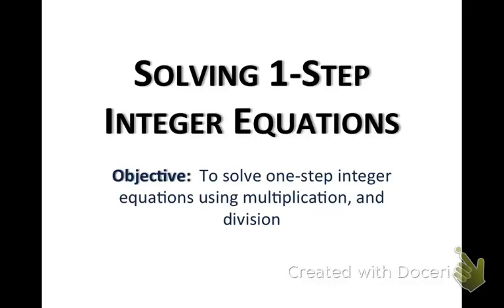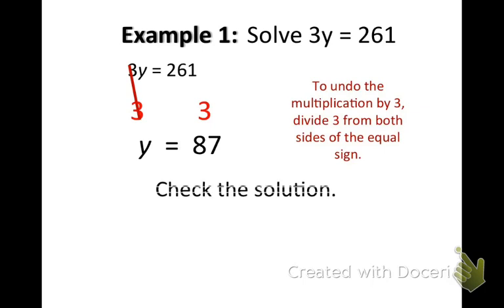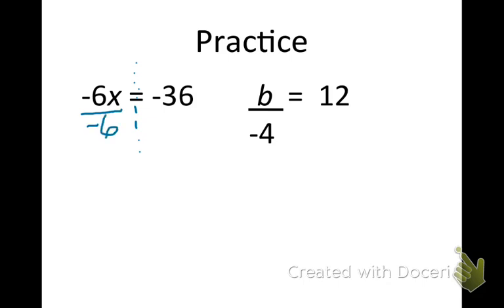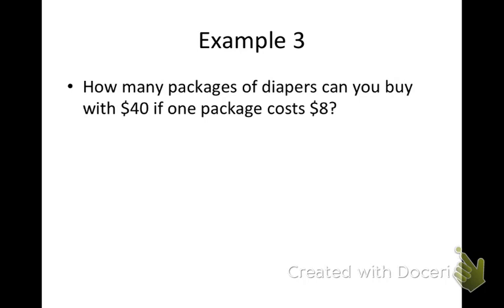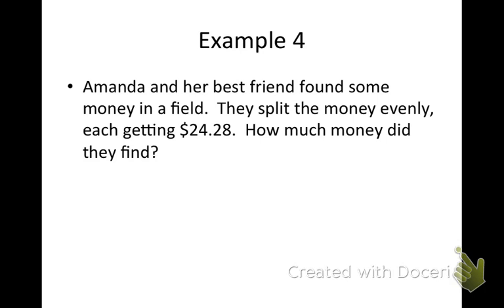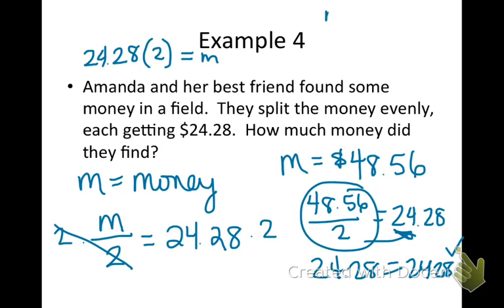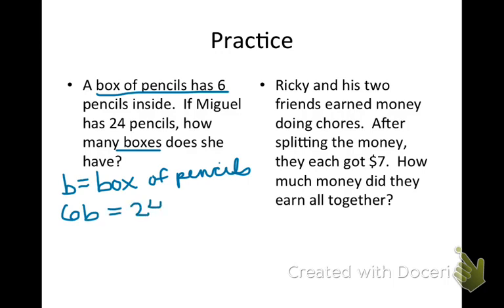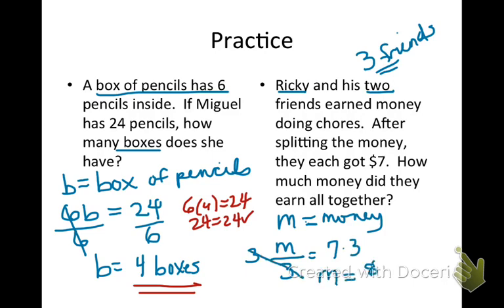One - step equations using multiplication and division